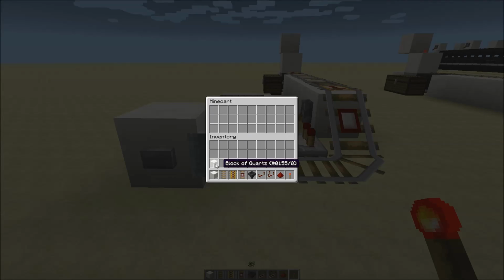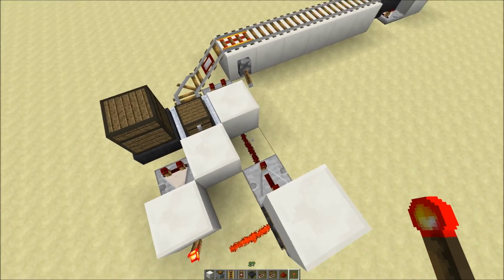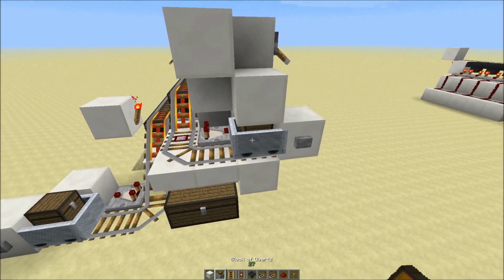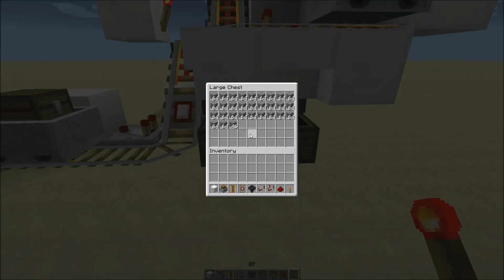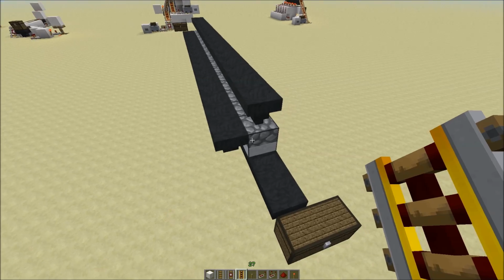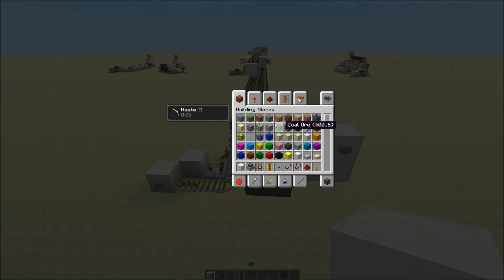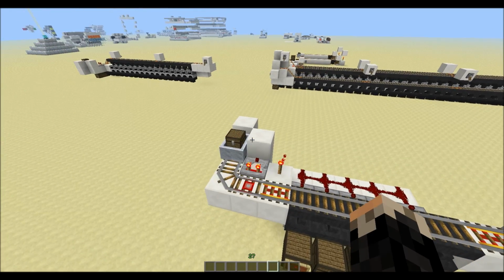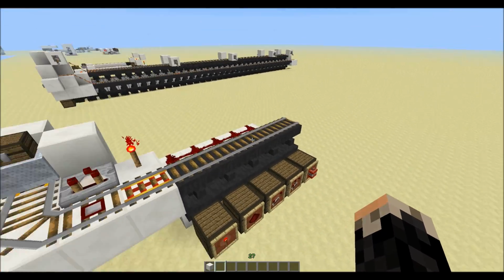1.5 Hopper tutorials :: Item sender, SuperSmelter & Sorting System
IF YOU DON'T KNOW HOW TO PLACE THE CHESTS, DO NOT COMMENT!
Just alternate between trapped and normal chests

This is 3 Hopper inventions in one video. They are all based on the first (Item Sender)
You can choose what kind of sender you wish to use in any of the designs.
And this tutorial might require you to have some knowlage of the snapshots.
All of the designs are very flexible in size and shape. this is why the tutorial is not more in depth
This is made in the 1.5 pre-release and all of the designs will work in the full release.
now go watch the video and enjoy!